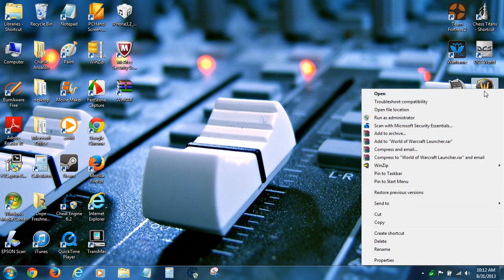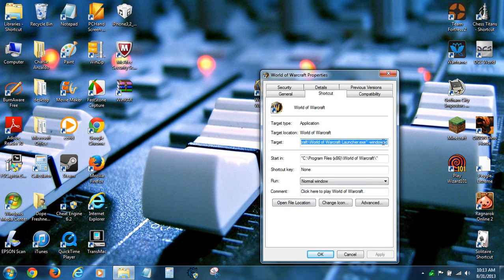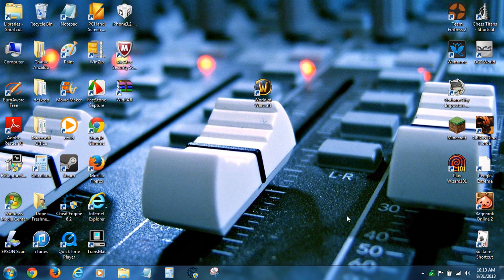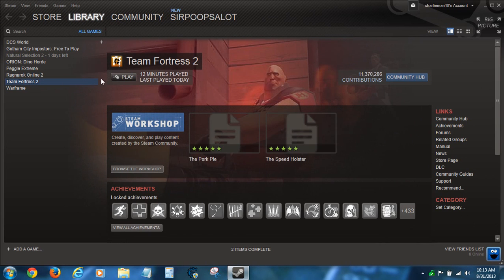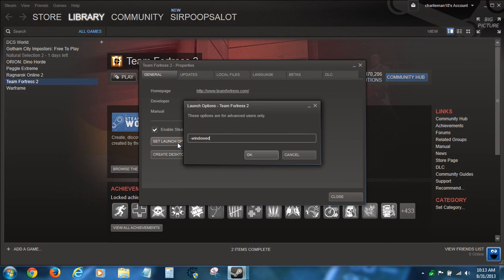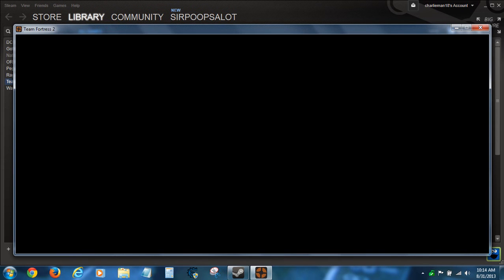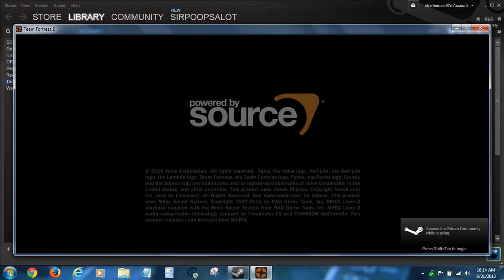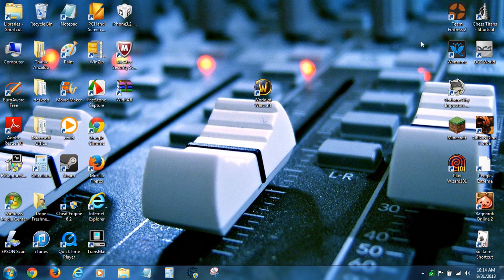How to play Steam and regular games in Windowed mode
Steam games too.